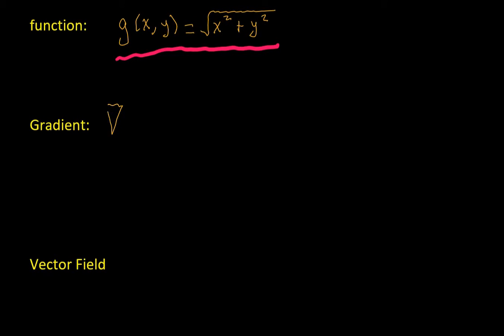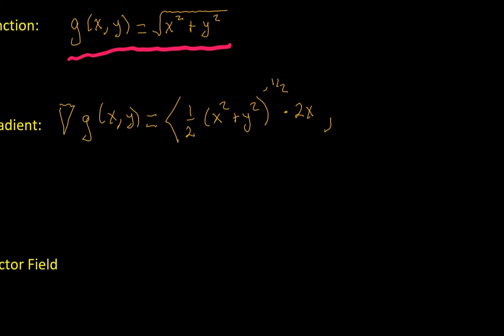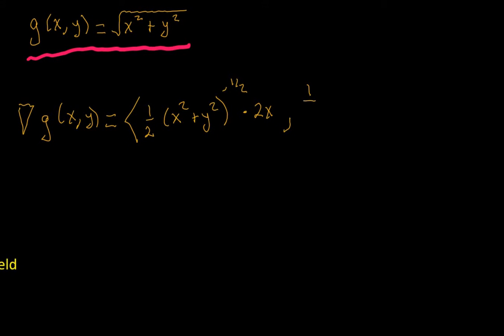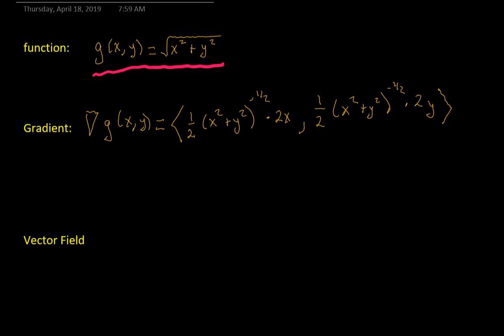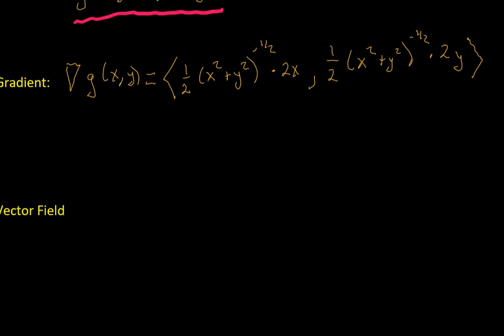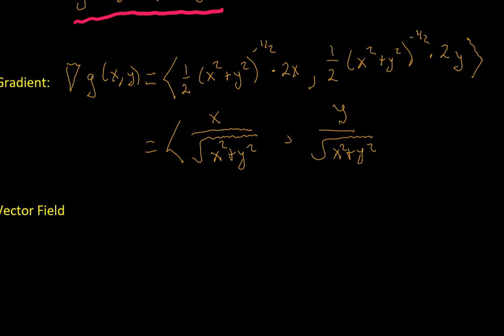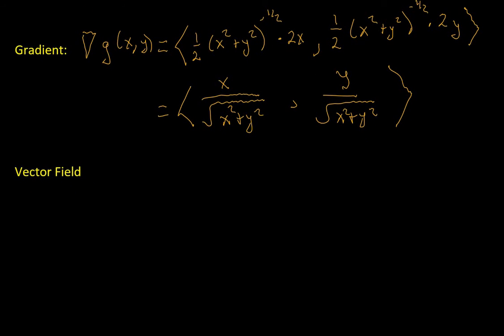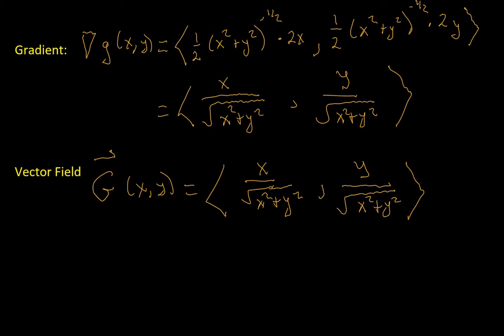Vector Fields 2; Ex. 2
Another basic example of generating a vector field as a gradient of a function.